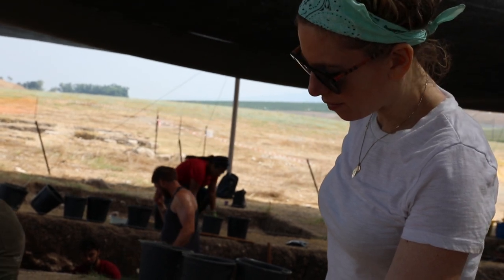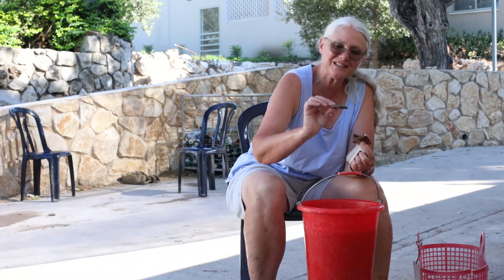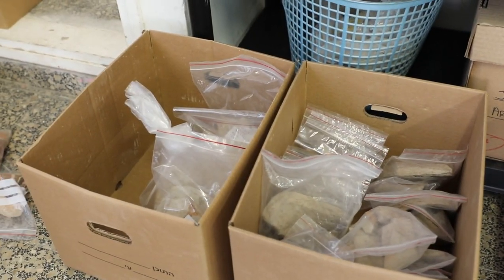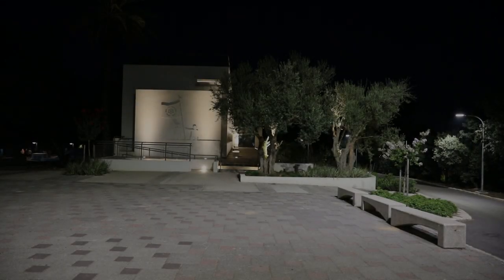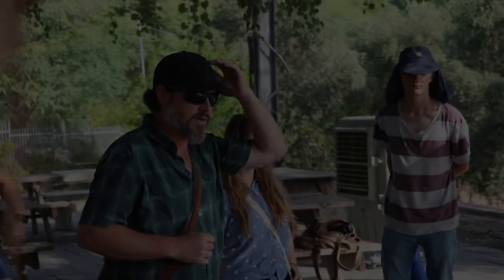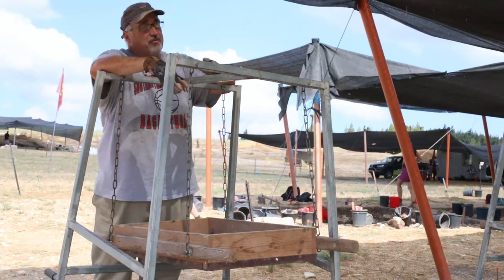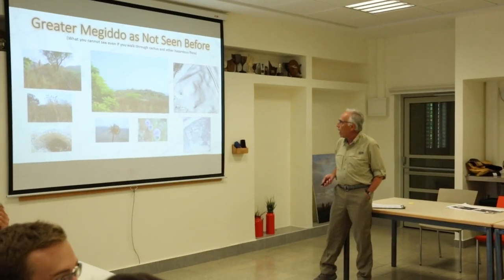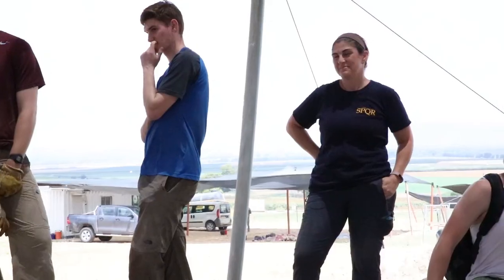Legio: 2 Weeks with the JVRP excavating the Roman VIth Ferrata Legion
In the Summer of 2019, the Jezreel Valley Regional Project returned to Legio, the base of the Roman VIth Ferrata Legion, for its 4th excavation season.

Spend two weeks with the team over 45 minutes to see what life is like on an excavation in Israel!

Established during the reign of the Emperor Hadrian (117–138 A.D.), the base controlled imperial roads, with direct access to the Galilee and inland valleys of northern Palestine—important centers of the local, occasionally uproarious, Jewish population. Excavations so far have demonstrated clear ties to major political and cultural events in the formative years of Rabbinic Judaism and Christianity and have provided an incredible new window into the Roman military occupation of the eastern provinces.

A film by Daoud Jibrin.